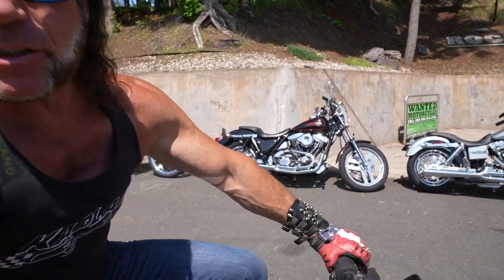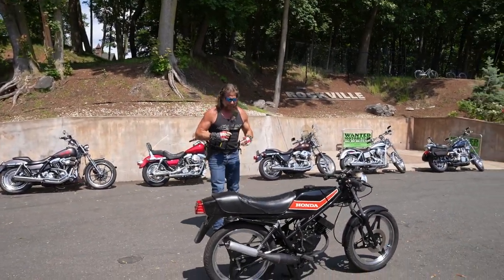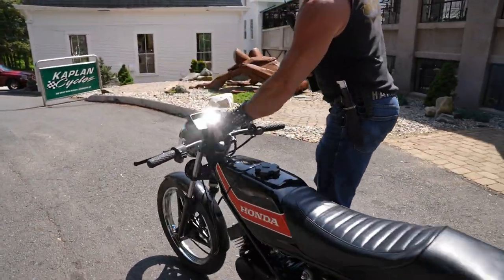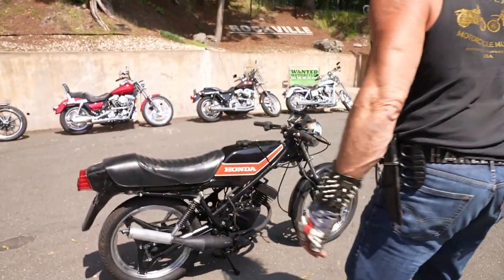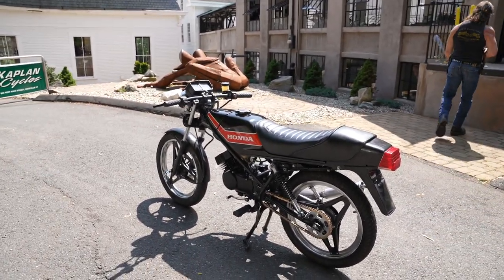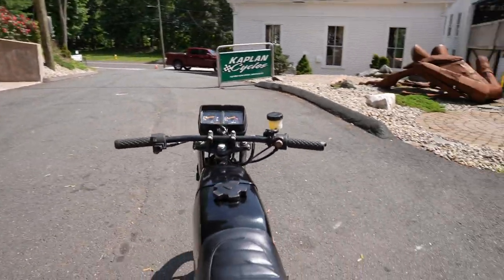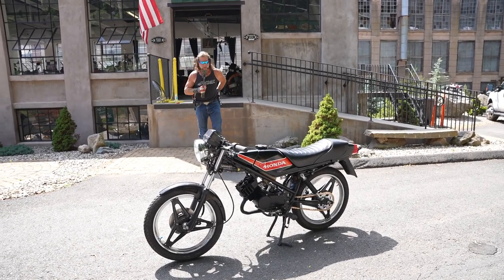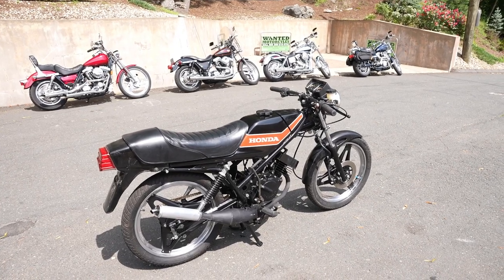1982 Honda MB5 50cc Rebuilt and a RIPPA!